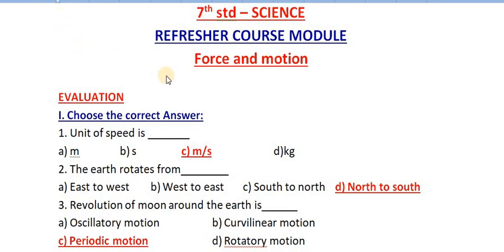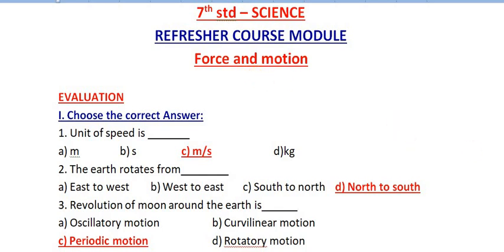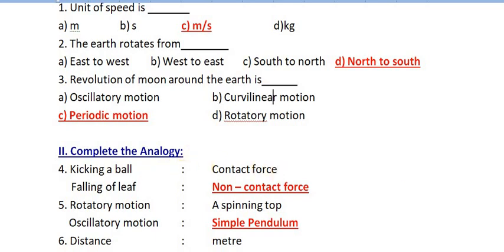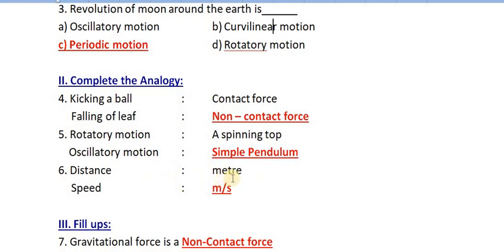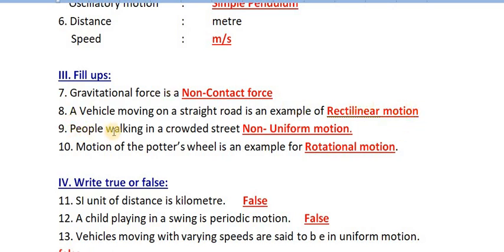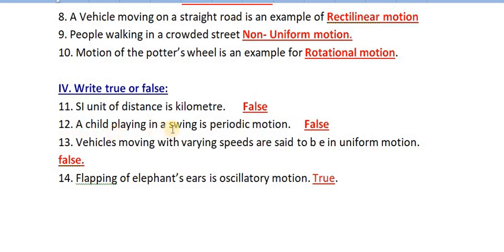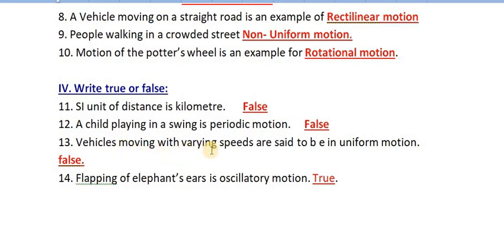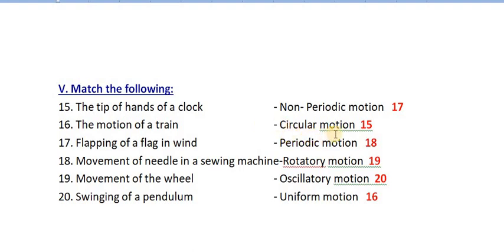7th standard -Science- Refresher Course Module Answers - Force and motion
7th standard -Science- Refresher Course Module Answers - Force and motion

This channel used to those who are preparing for  School students. I am started this channel reason for most of the students not able to reading their lessons in pandemic covid period. That is the reason I am uploading here lessons in YouTube each class wise. i think it is very useful to them.  Here I uploaded videos for TNPSC competitive exams also like TNPSC group 1, 2, 2A and group 4, LAB assistant, RRB, Police, TNFUSRB exams. Shortcuts methods are very helpful to you. Charunila Science Study helps how to remember tnpsc topics very easily. I am uploaded videos Very important topics and which topic questions repeated comes to TNPSC exams.